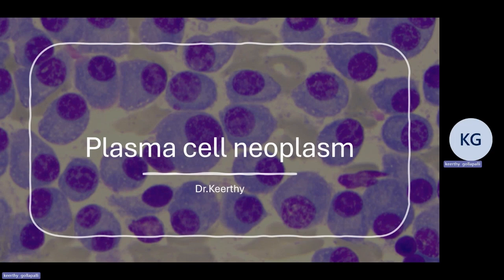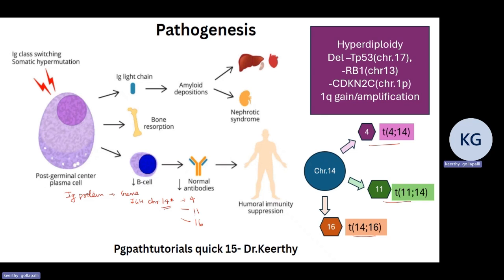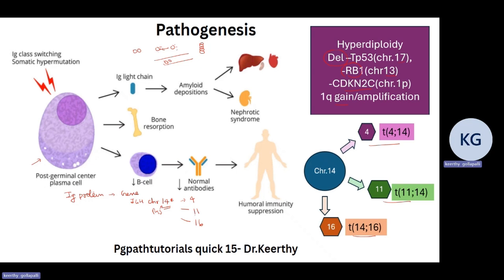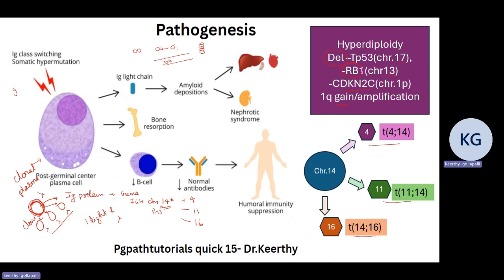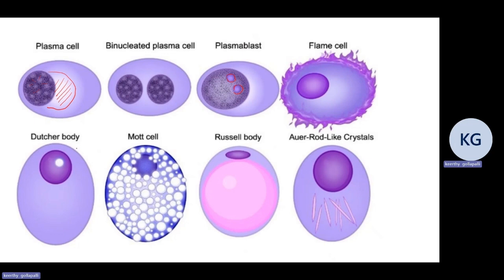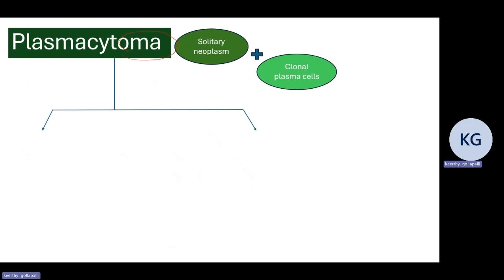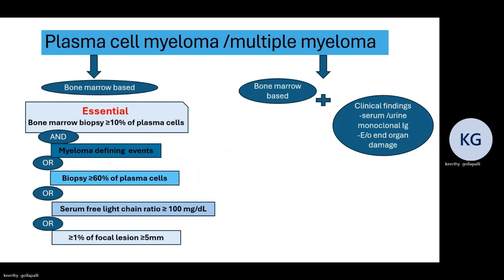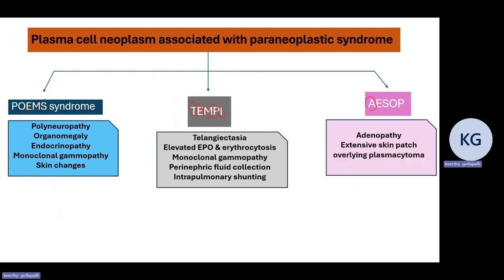Plasma cell neoplasm all you need to know Quick revision for MD/DNB pathology exams